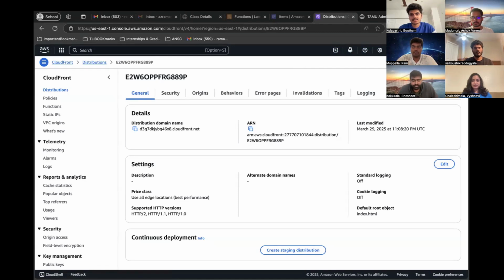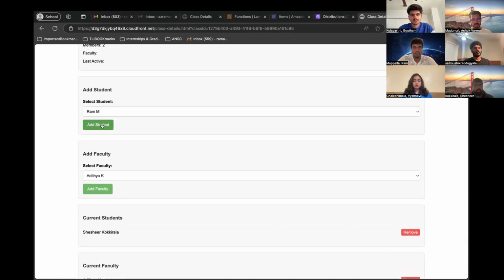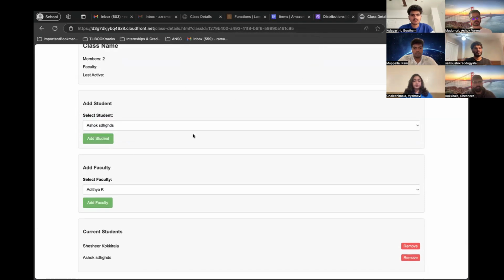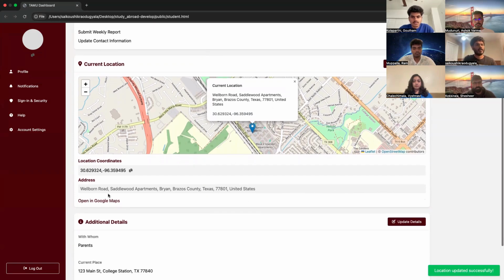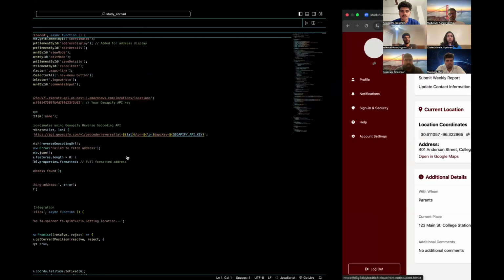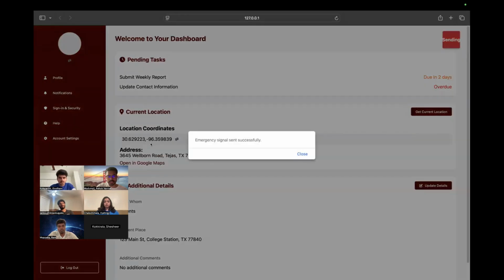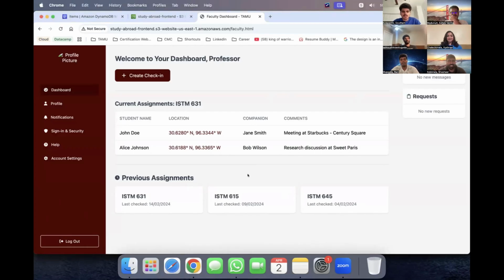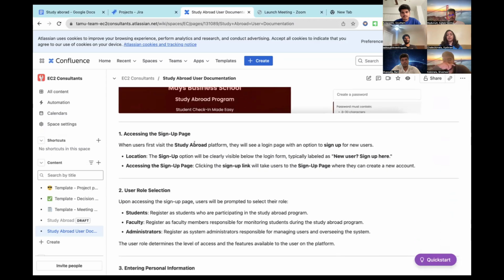Sprint 5 Demo Study Abroad App EC2